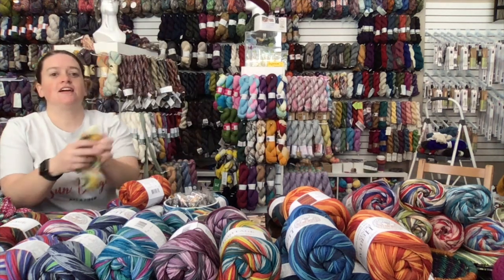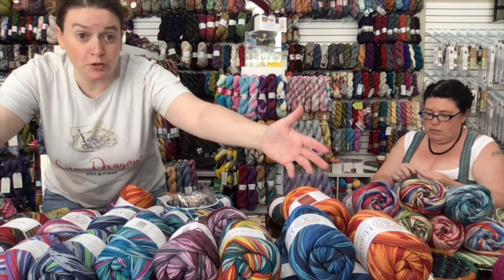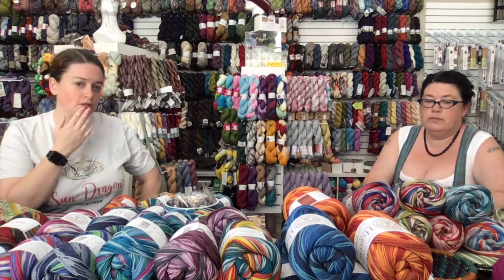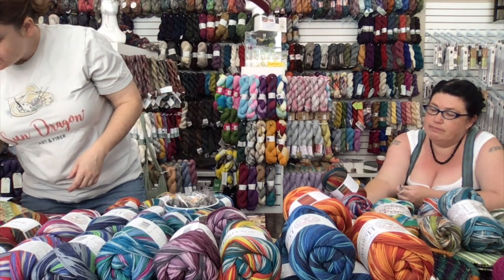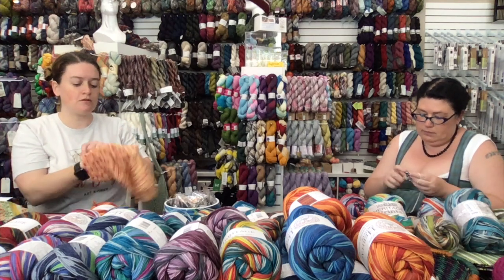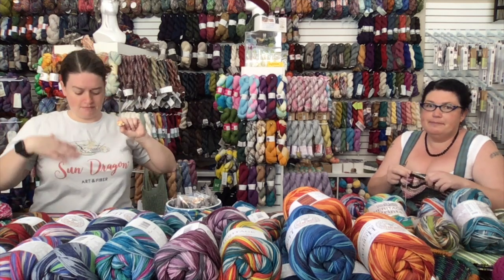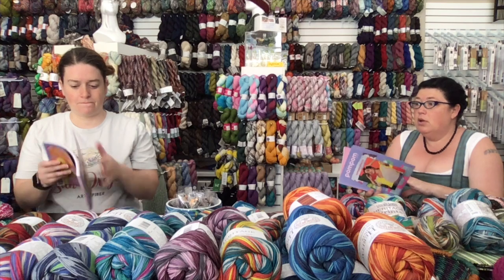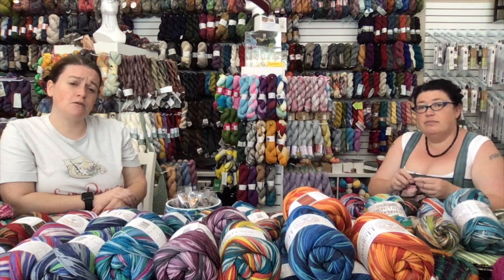VSC 15: Sun Dragon Shop Pins! PomPom Quarterly 33, Heritage Prints (self patterning sock yarn)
Hi Everyone! It's Wednesday, you know what that means! Virtual Shopping Channel!! Today we talk self patterning yarn, specifically Cascade Heritage Prints! We forgot to circle back and talk about yardage and price, we were so excited about our shop dragon pins and PomPom Quarterly, so the details are below!!

I'll put pictures of the yarns on Instagram and Facebook, though it's hard to capture true color. We have an online shop, and I am getting things up there as fast as I can, hopefully these yarns/notions will be in there soon too (my goal is today, but I have a lot of goals today)!

What we talked about: We will add links to the online shop as we can!

Cascade Heritage Prints: fingering/sock weight; 75% superwash merino, 25% nylon; 437 yards per 100 gram skein; Recommended US 1-3 needle (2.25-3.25 mm), C-E hook (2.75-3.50 mm); $13.75/skein.

Sun Dragon Shop pins: soft enamel, 1.25”, rubber stopper on the back, $6.75 each.

PomPom Quarterly magazine, issue 33. Lots of great patterns, and you can get a code to download the patterns into your Ravelry library! They reduced prices due to the pandemic, so we can offer them for $21.95, while supplies last.

If you want to order the t-shirts (Sun Dragon Swag!!) directly from us, we will let you know when they are ready for pickup or ship them to you for $5, Don't be discouraged by the "on backorder" label, that's just to remind you and us that they are not in stock at the shop- we have to order them from the company and go get them when they are ready:

See you tomorrow for a straight up Sideshow!

Lots of love, Rebecca and Liz